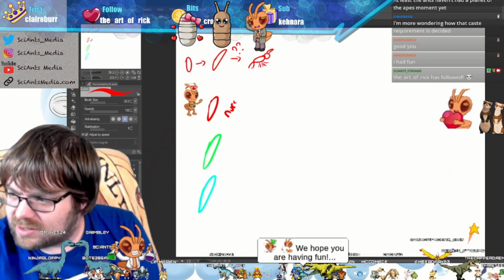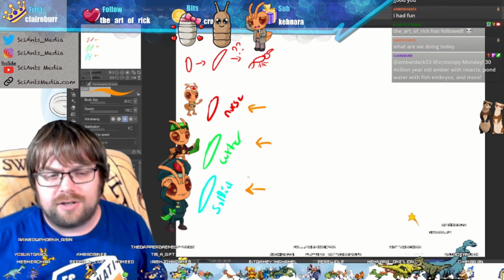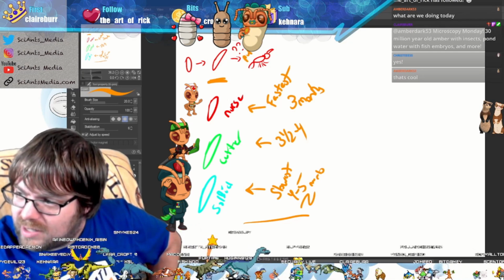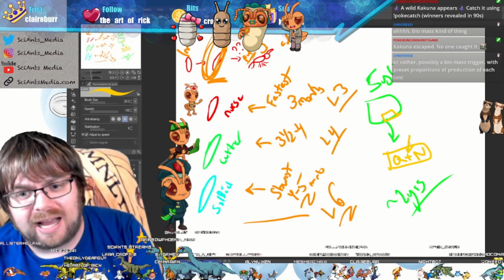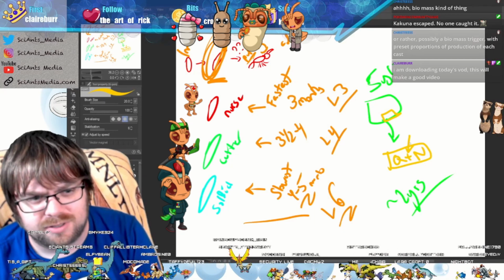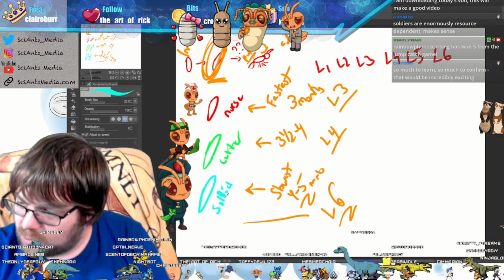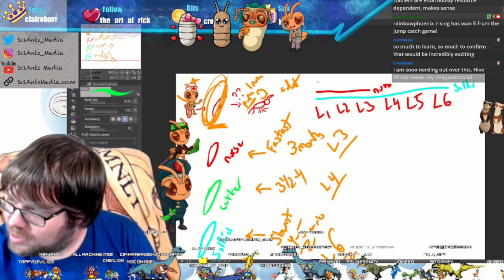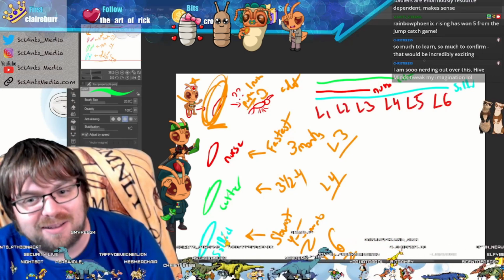Caste Determination Factors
Join SciAnts Media for a discussion about how leaf cutter ants grow into different castes. We explore the contributing factors to caste selection and the timeline of pupa development.